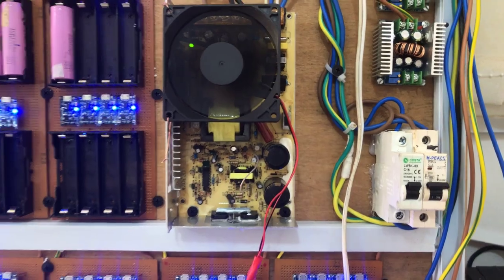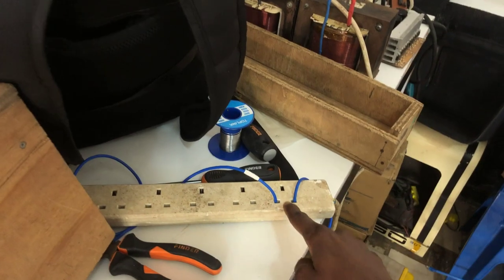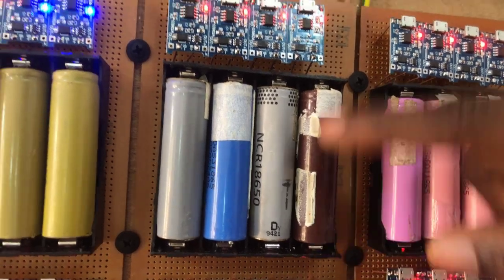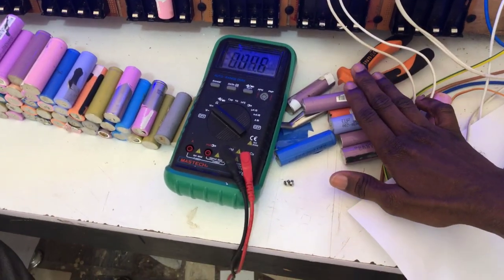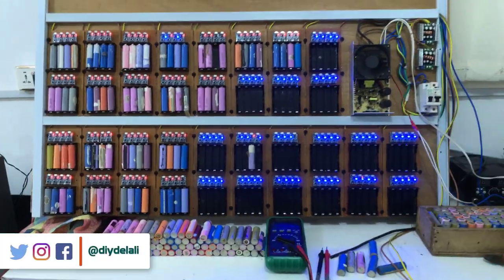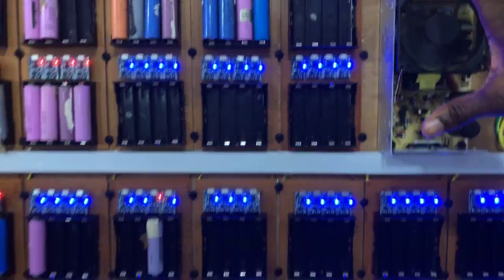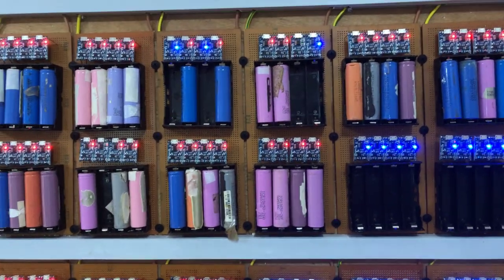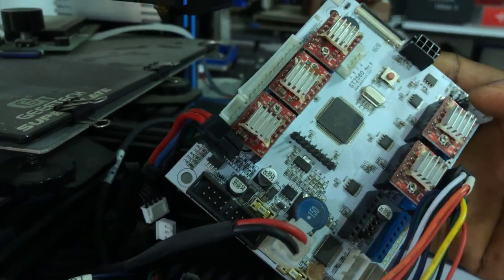How to build a 18650 Battery Charging Station with TP4056 and 5V 300W 20700 21700 2021 DIY Projects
The friend you see measuring the voltages of the cell builds UPS's with recycled batteries. So he asked me to help build a charging station to help process the batteries faster.

I decided to film the station and explain what we did. Hopefully I could learn something new form my viewers on how to improve the next build.

In todays video we learn how to build a simple battery charging station for 150 cells using tp4056 at 1A with a 300W switch mode power supply at 5V 60A.

This method is quite simple to implement and easy to maintain over a long period of time. Expansion is also very easy to do since one just needs to repeat the process a couple of times with the same parts to charge more batteries.

Charging Station DIY | TP4056 | 5V 300W SMPS | 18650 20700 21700 | 2021

AliExpress
4 Cell Holder
TP4056 Module
5v 80A Power Supply
Circuit Breakers

Amazon
4 Cell Holder
TP4056 Module
5v 80A Power Supply

You can also check out these complete and already made chargers.

AliExpress
Multimeters
UT61E Plus Multimeter

UT204 Plus Clamp Multimeter

Lab Bench Power Supply
RD6018W  60V 18A Bench Power Supply

Oscilloscope
DSO FNIRSI PRO Oscilloscope

Soldering and Welding Kit
KSGER T12 STM32 V3.1S Electric OLED Soldering Station

DH30 Max Portable Battery Spot Welder Kit

Testers
USB Adjustable Discharge Load

RD UM34C USB Tester

USB Tester with Current Voltage Indicator

Qualcomm QC2.0 & 3.0 | 5V / 9V / 12V / 15V / 20V Trigger

Others Tools
Xiaomi Mijia Screw Driver Kit
OLD Version
NEW Version
NEW Electric Version

Non-slip Metal Scalpel Knife Set with 40 Blades

Cheers!!!

Follow us @diydelali on Facebook, Twitter and Instagram

Channel Theme Song: Entire by Quincas Moreira